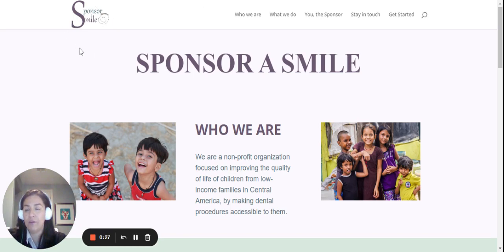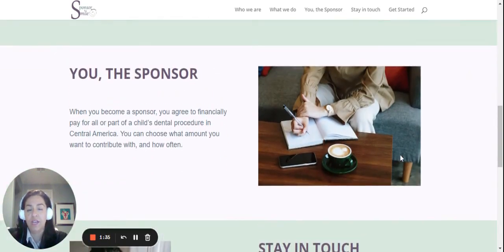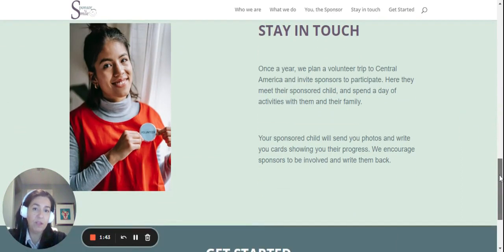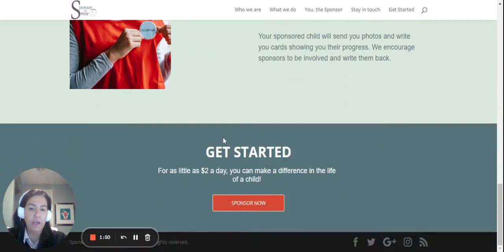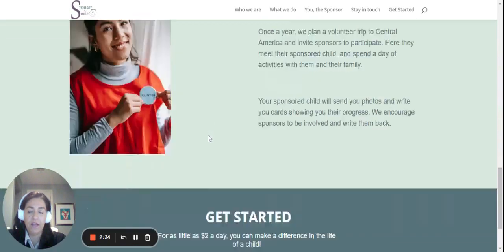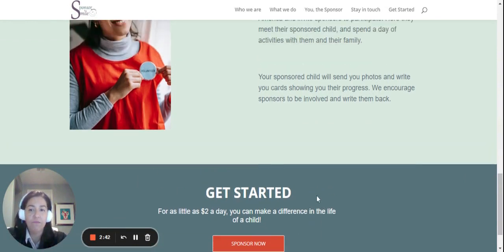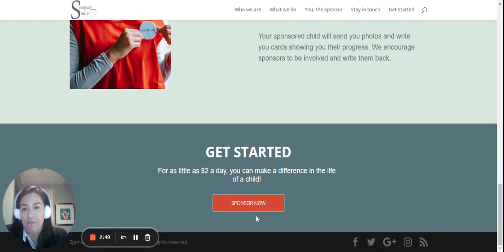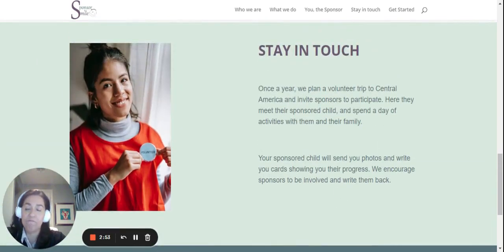Comm 310 website presentation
Presentation of website created for Comm 310 for BYU-I. Creating Online Media
My experience with programming before this was ZERO.